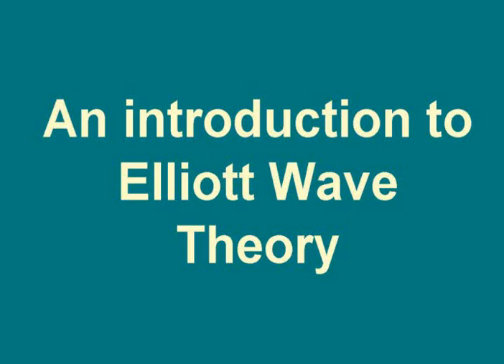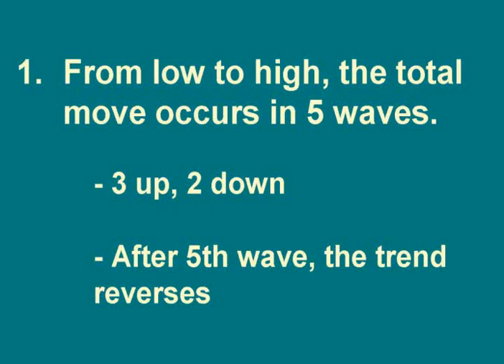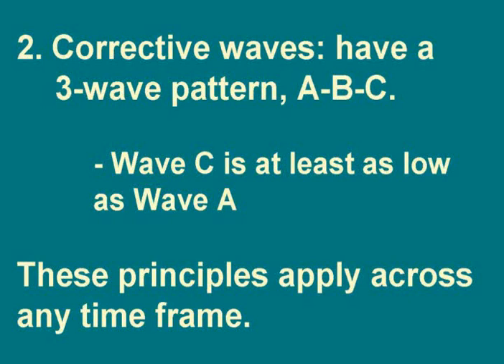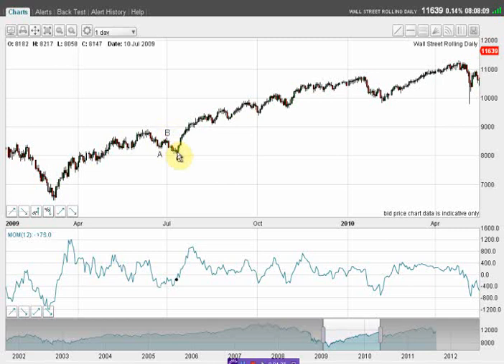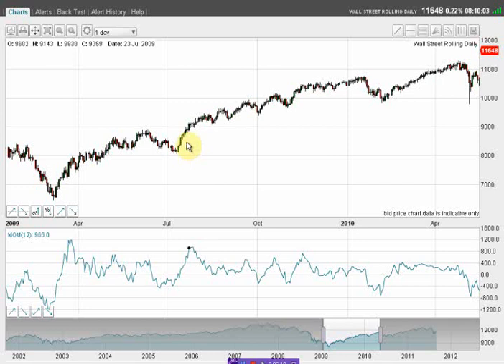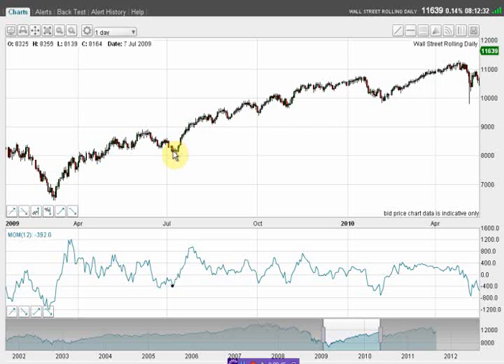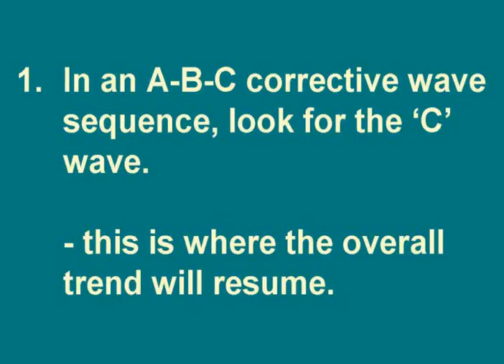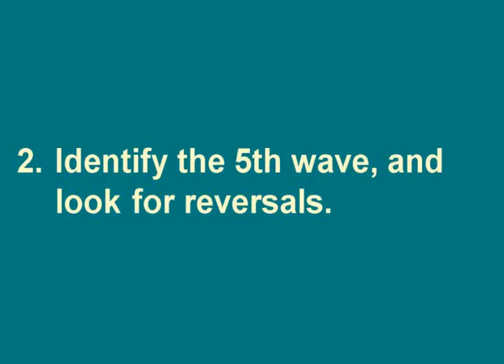Introduction to Elliott wave theory - MoneyWeek Trader Tutorials with John Burford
for more articles, blogs and videos from MoneyWeek Trader John Burford.